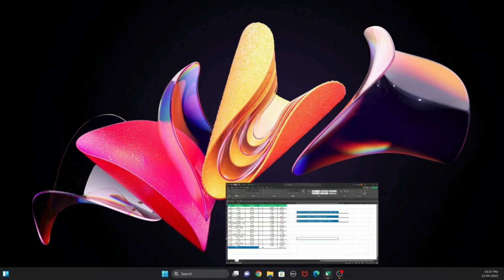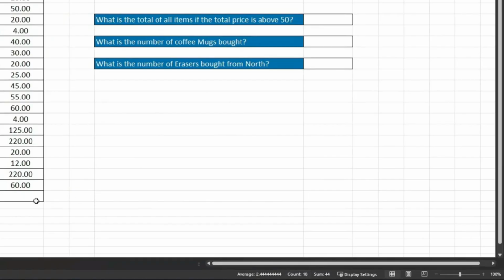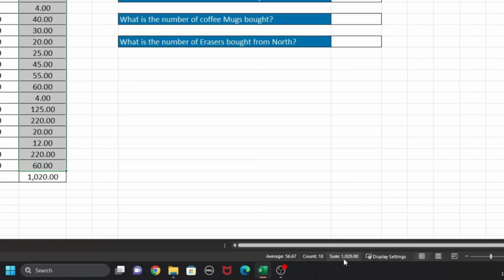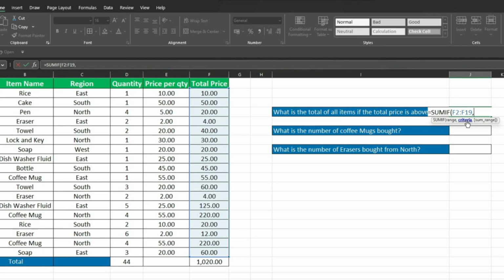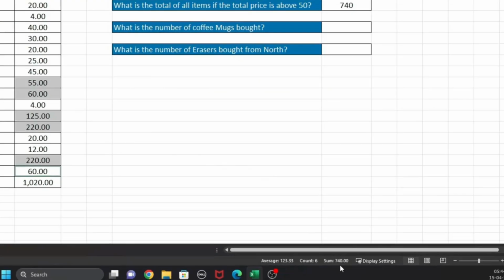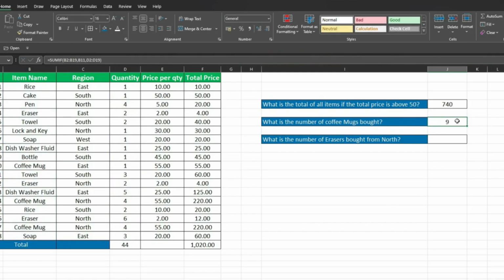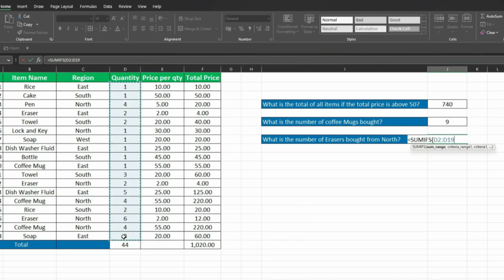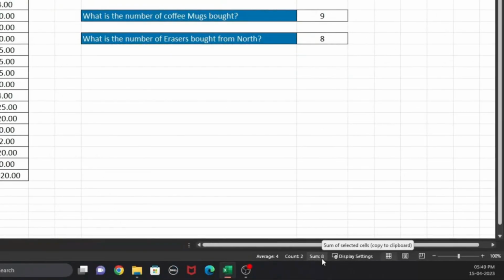SUM, SUMIF & SUMIFs Explained Excel Tips to work with Data 2025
Struggling to understand the difference between SUM, SUMIF, and SUMIFS in Excel? You're not alone!

In this step-by-step tutorial, I’ll show you exactly how each of these powerful Excel functions work — with real-life examples you can use at work, school, or for your business.

Whether you're new to Excel or looking to improve your data analysis skills, this tutorial will show you how to efficiently calculate sums based on specific criteria. Get ready to boost your productivity and streamline your data analysis with SUM, SUMIF, and SUMIFS.

00:00 - Introduction
00:13 - SUM Function
02:40 - SUMIF Function
06:23 - SUMIFS Function

For the sheet I was working in the video, please download

Let me know what additional features you would like to know in excel!